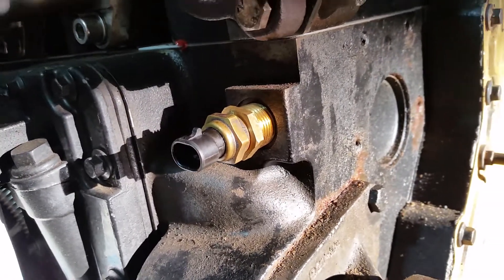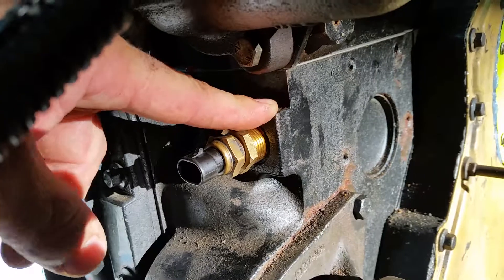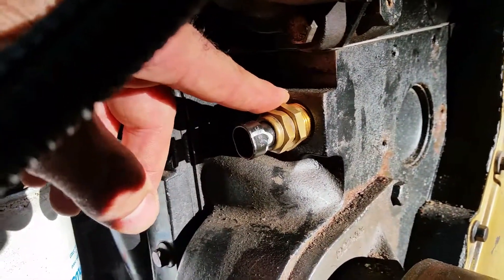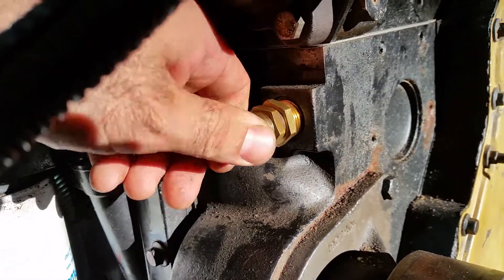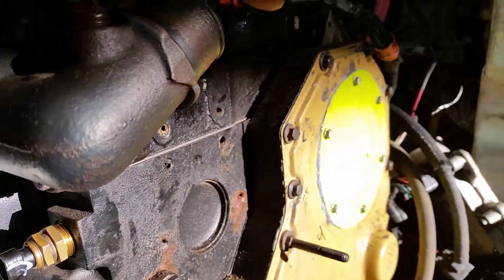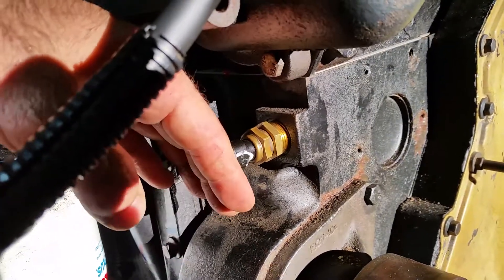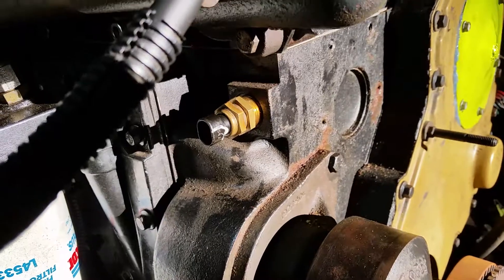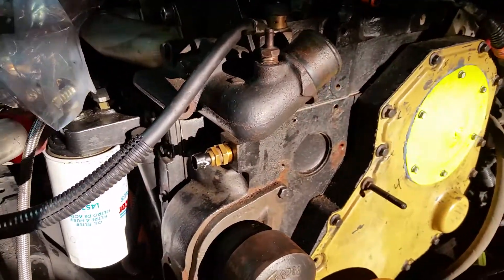How To Fab A Water Temps Sensor Bushing For Your 3rd Gen CR to 12 Valve Swap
In order to make your gauges work inside the truck, you need to keep the ECU happy by retaining as many factory CR sensors as you can. Water temp is a must. This is what we have found that works out best  with our builds.  The thread pitch on the CR water temp sensor is m14x1.5 and the pitch on the 12v side is 1/2" NPT